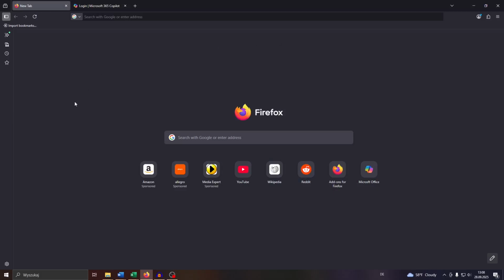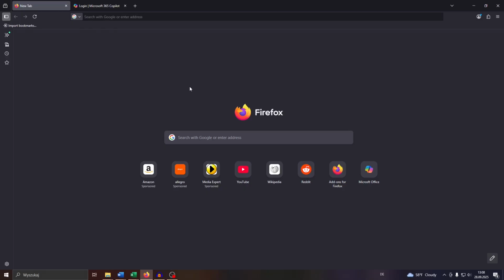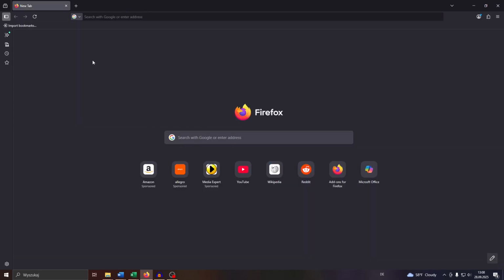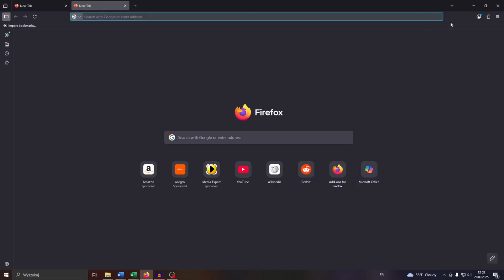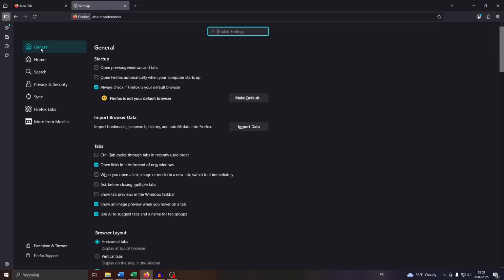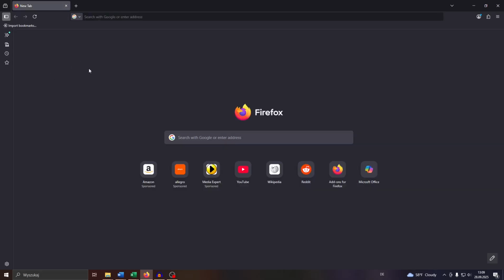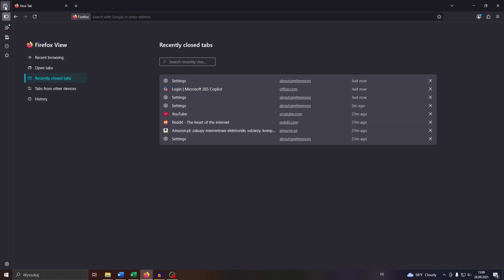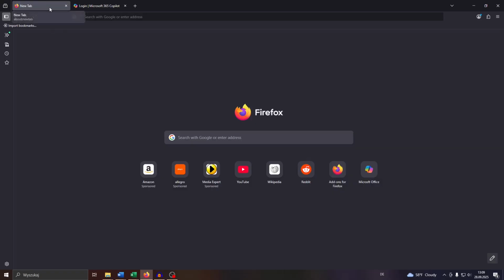How to Restore Recently Closed Tabs on Firefox — Step by Step Mozilla Firefox Tutorial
Learn how to restore recently closed tabs in Mozilla Firefox to quickly reopen sites you closed by mistake.

If you're interested in learning more about how to use Mozilla Firefox web browser, you may learn how to create a shortcut on the hometab on Firefox step by step, too, in this tutorial